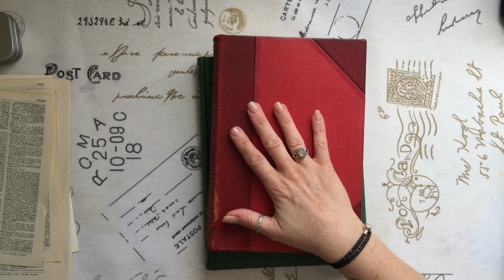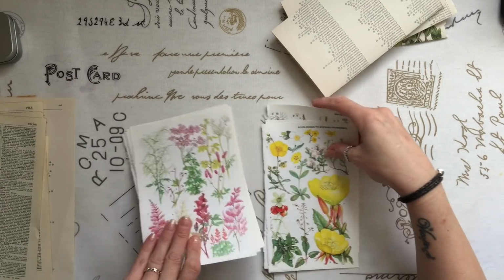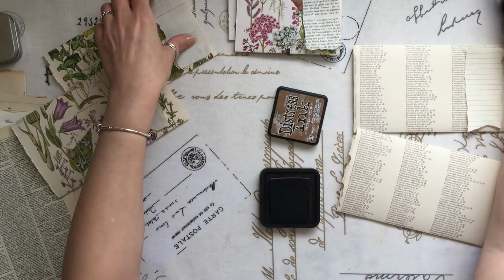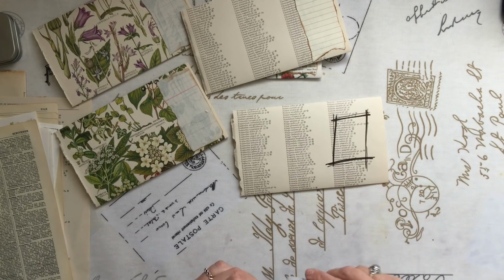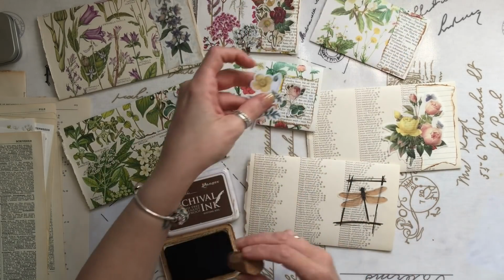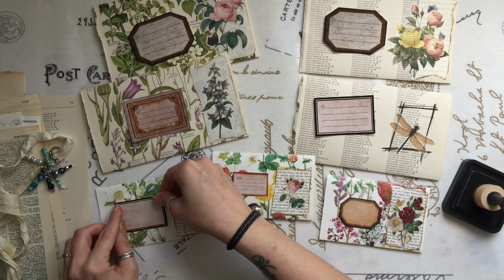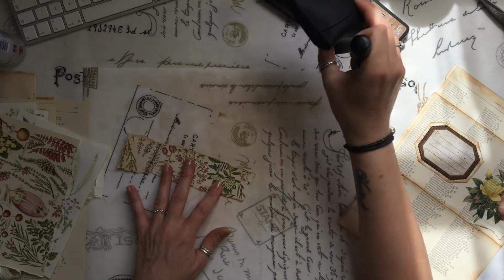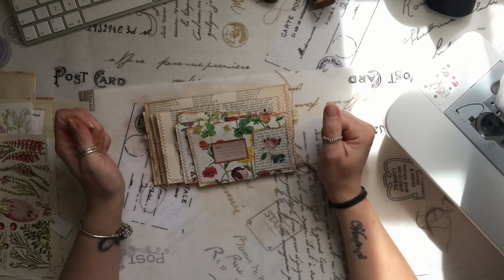Lets Create: Book Page Envelopes...IN FULL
Thank you to everyone that watched the last 7 minutes of this video...I am such a muppet!  This is now the full video.  Apologise, and thanks so much for you understanding x

Inspiration:
Mrs Cog

Thanks again x